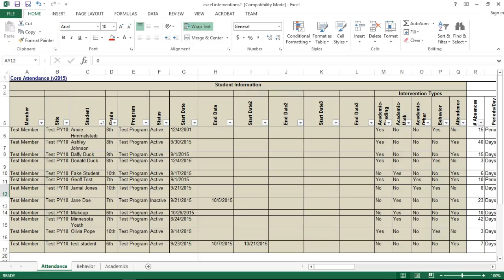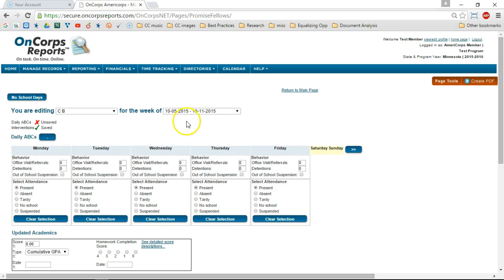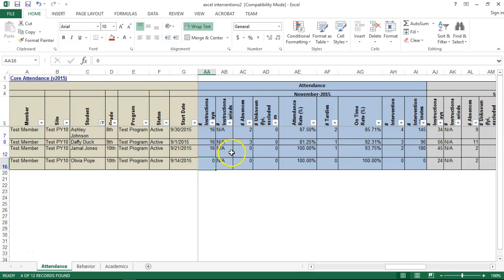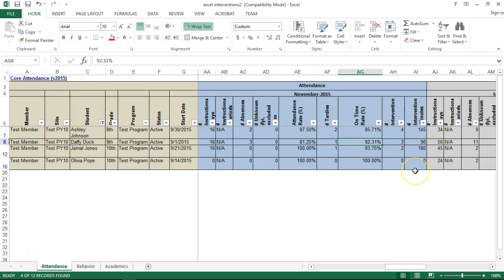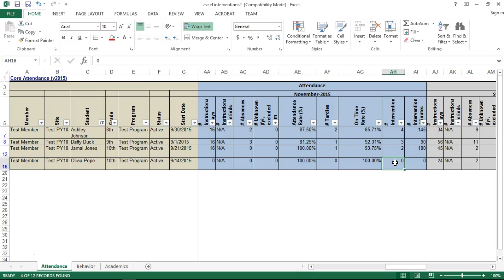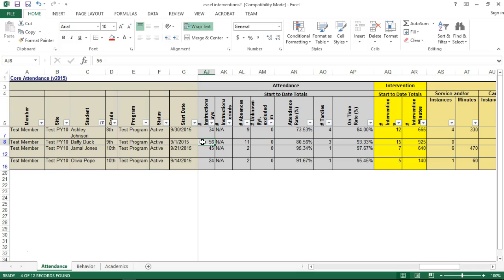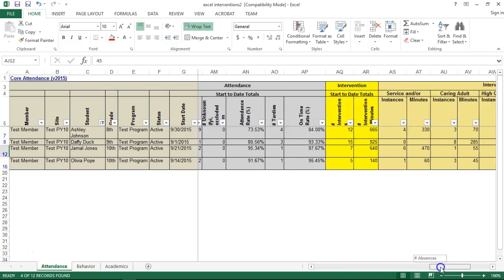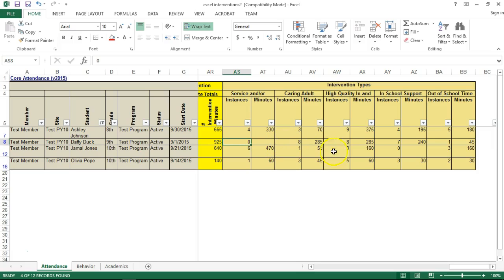Checking ABCs & Interventions for Accuracy and Completion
*Change quality to 720p for clear image*

The Minnesota Alliance With Youth is the leading convener, collaborator, and capacity-builder for youth development in Minnesota. We work with and for youth to ensure that all young people have access to fundamental resources proven to ensure that youth succeed — the "Five Promises" — caring adults, safe places, a healthy start, effective education, and opportunities to help others.

MISSION
The Minnesota Alliance With Youth works to ignite the spark in all young people in Minnesota to become actively engaged, develop strong voices and acquire skills needed for success in school, work, and life.

OUR VISION
All young people in Minnesota are highly connected to their communities, have hope for a brighter future and are able to fulfill their dreams.